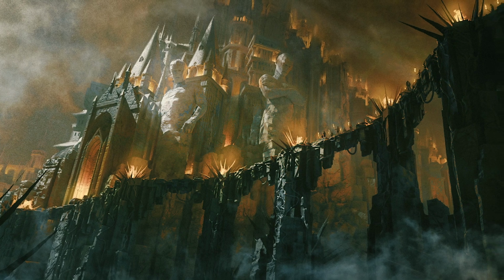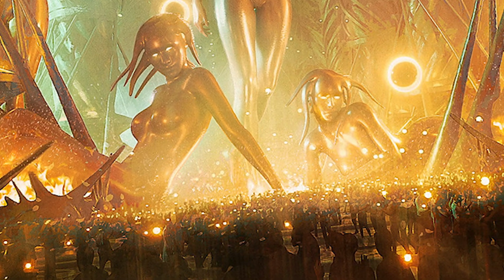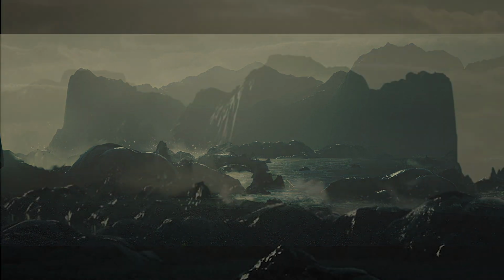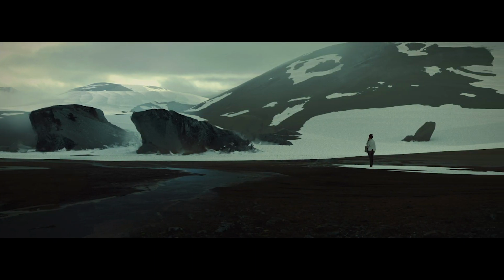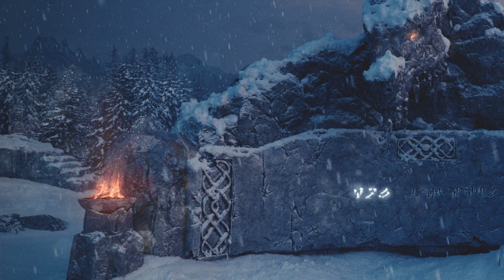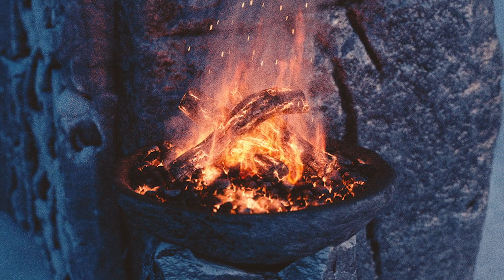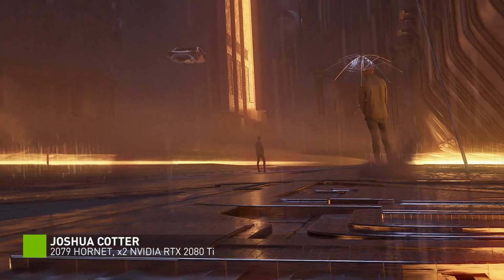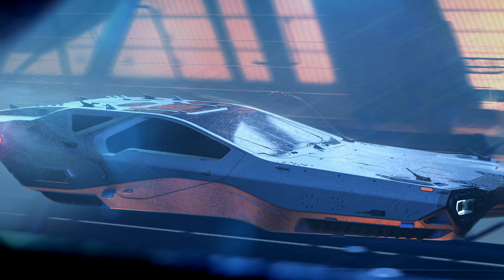Born in Blender: Inspiring Community Art Showcase | NVIDIA Studio Standouts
Get inspired by some amazing Blender artwork in the newest episode of our artist showcase series, NVIDIA Studio Standouts. This video features the talented Maciej Drabik, Jan Urschel, Mason Menzies, and Joshua Cotter.